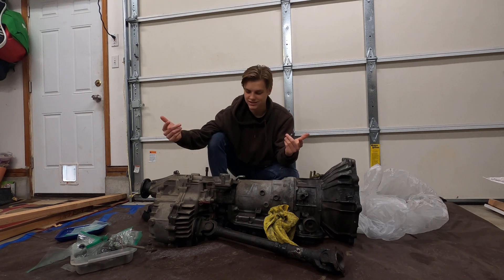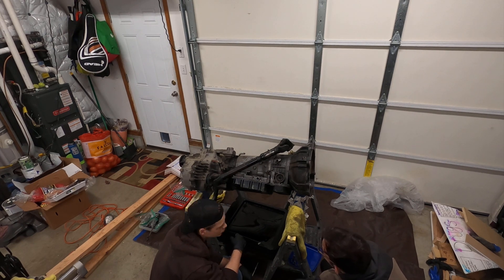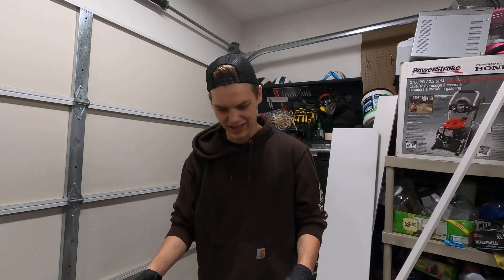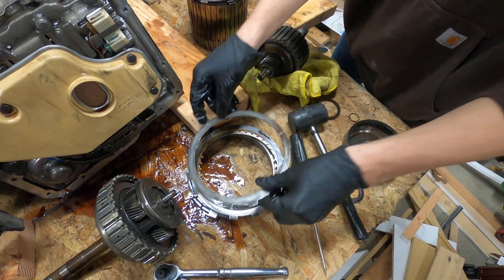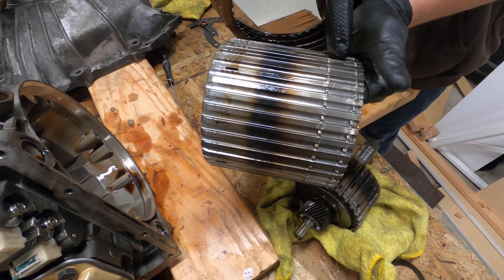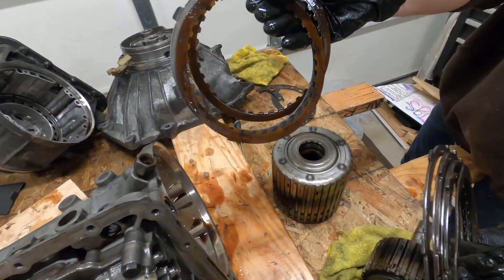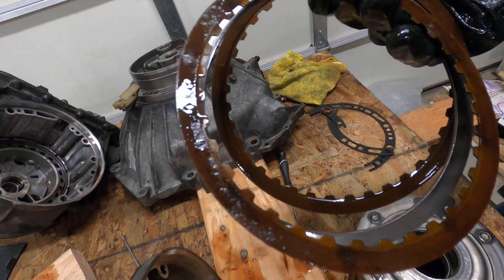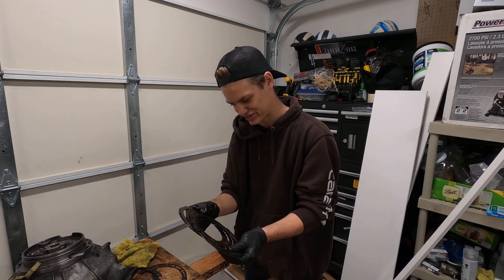ISUZU Transmission Disassembly. (TIME LAPSE) * 4L30 Transmission *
Hey everyone!

Today we are disassembling the 1995 Isuzu Transmission to be able to do a full rebuild.

My hands were super full the entire time so I wasn’t able to record a how to rebuild video, but if your interested in rebuilding you can find the rebuild Manuel that I used on Amazon or eBay for about $30 and I will say without that Manuel this would not be possible haha.